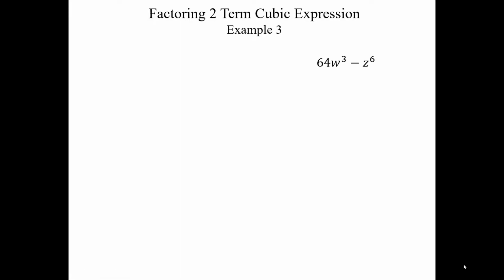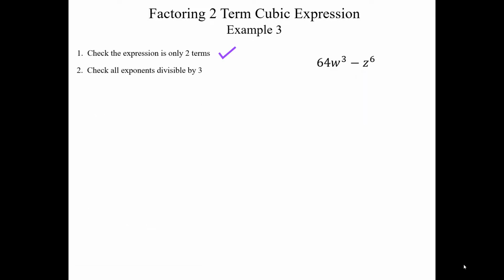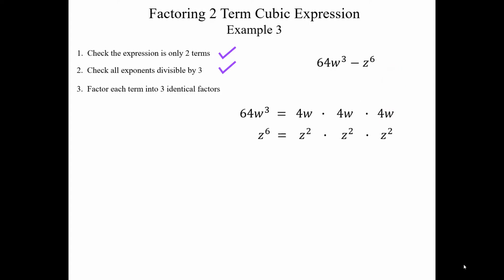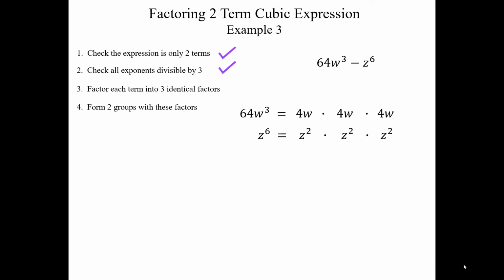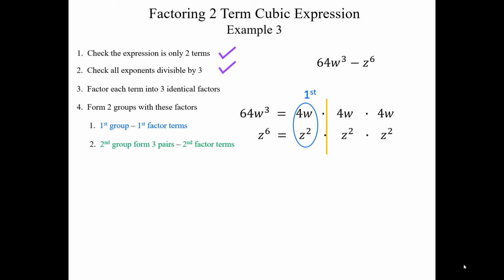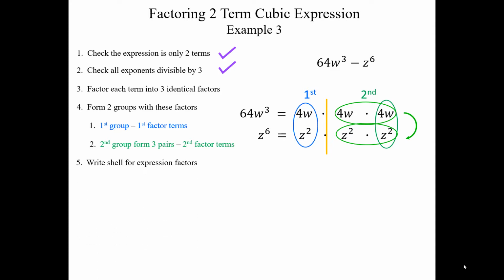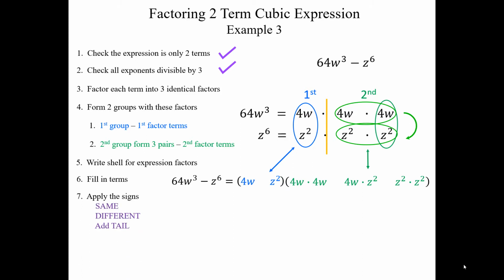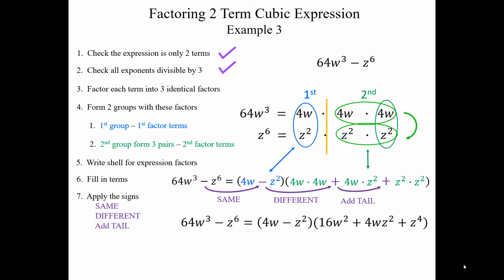Factoring Cubic Expression Example 3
Steps to factor a 2 term cubic expression - example 3